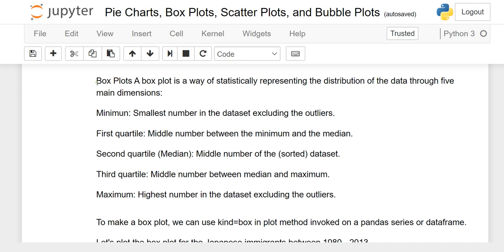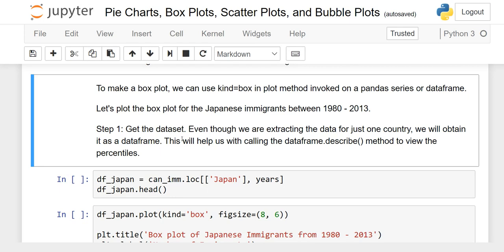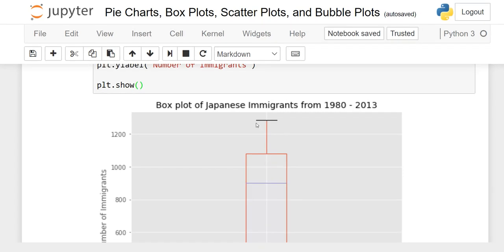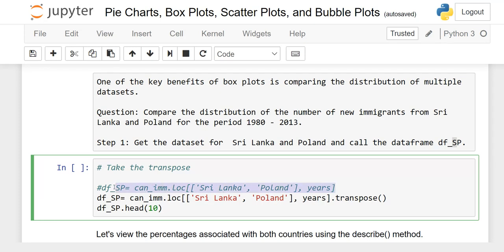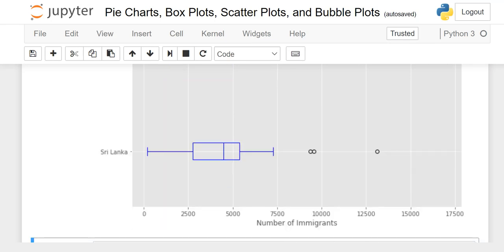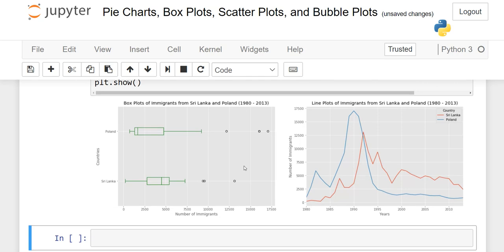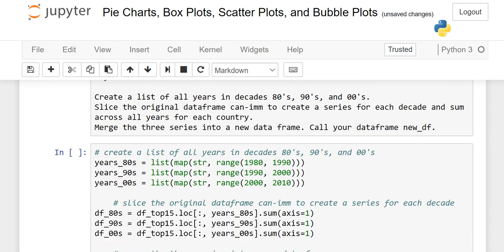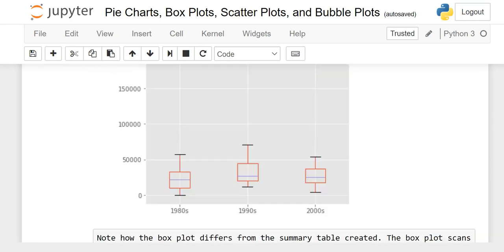How to make boxplot and subplot using Matplotlib? Lesson 7